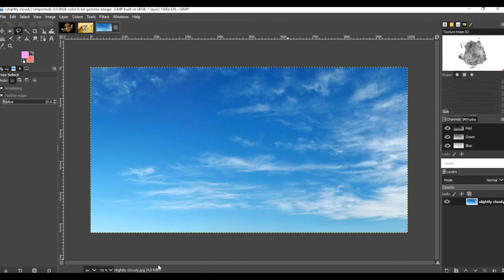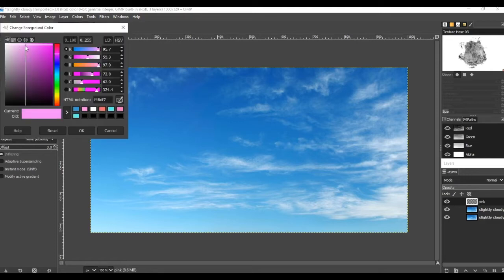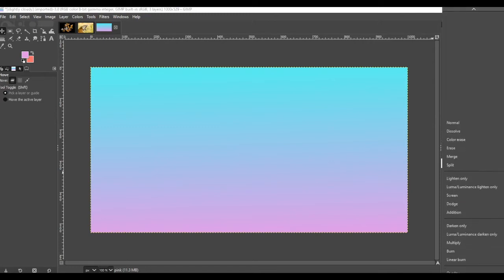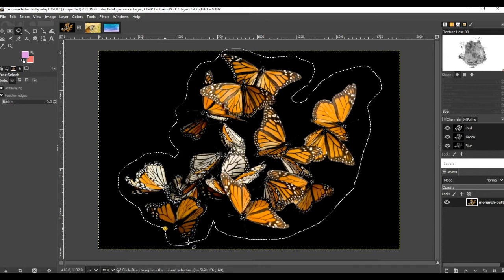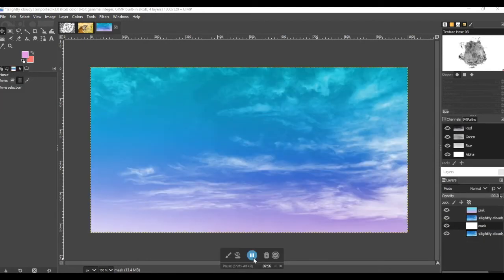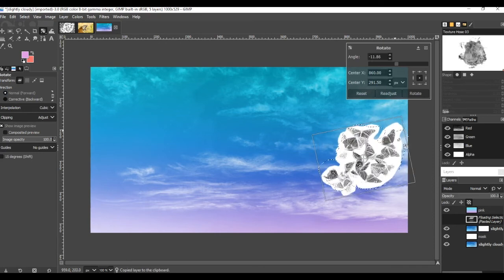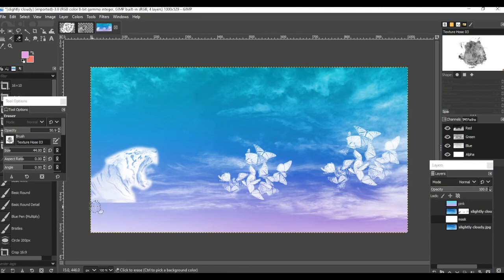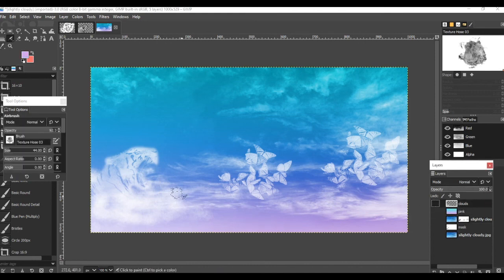Gimp Workshop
Emily, from Studio Coe, teaches how to use Gimp to make a piece of art. The example used is making clouds in a sky that look like animals.